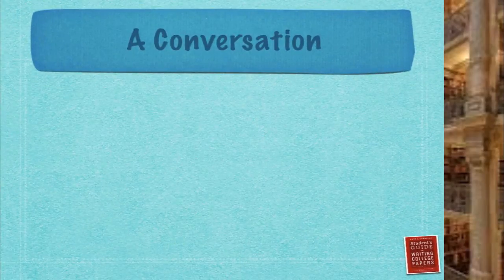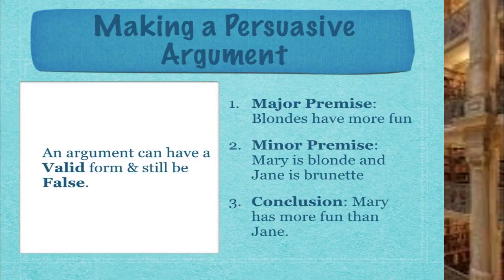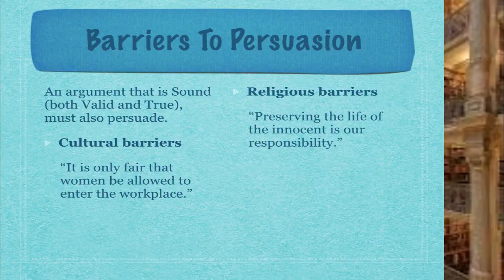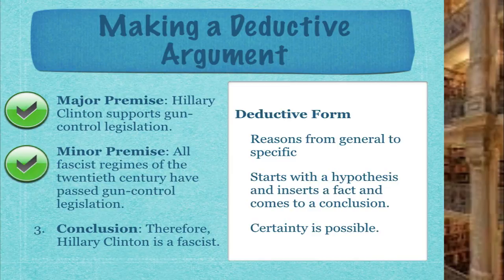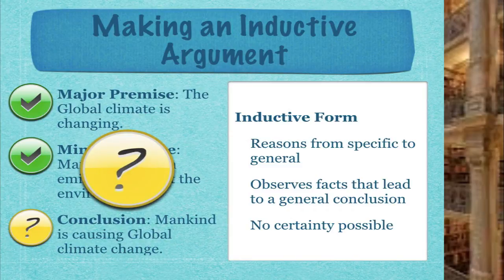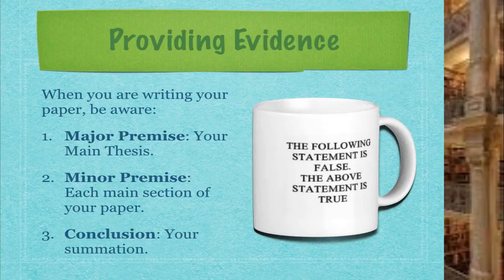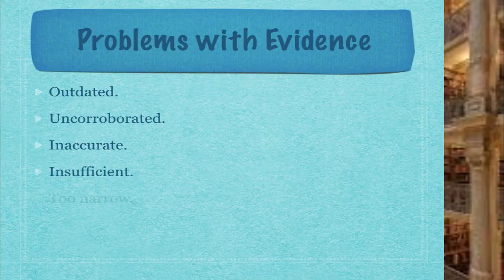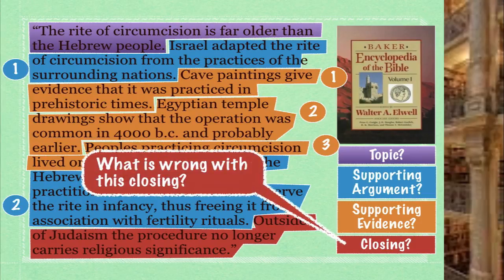Use of Argument and Evidence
In this episode of the 10 Minute Teacher, Dr. Miller explores "Theological Research and Writing" as it pertains to the topic of "Use of Argument and Evidence."